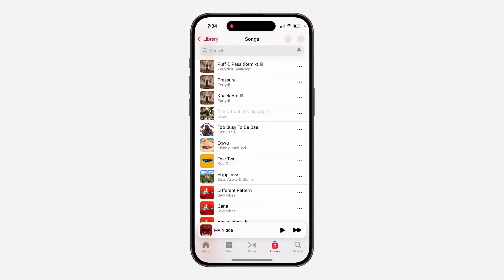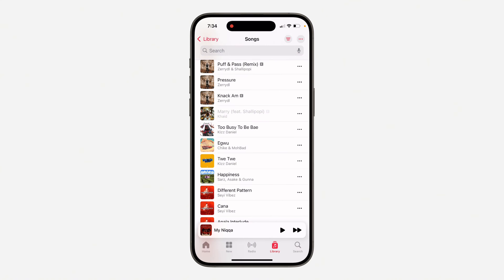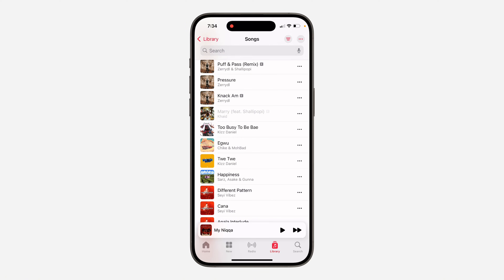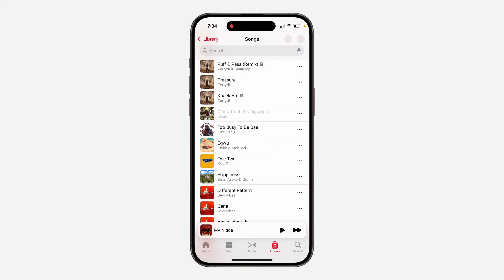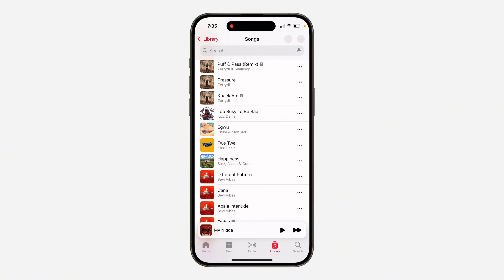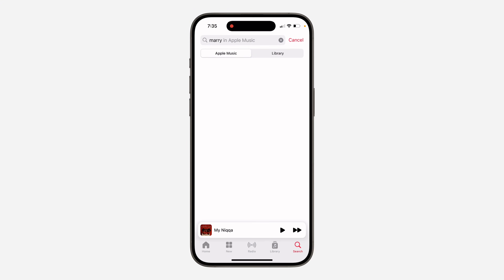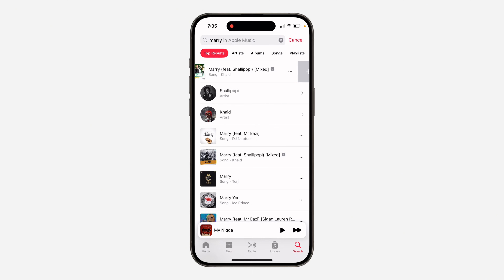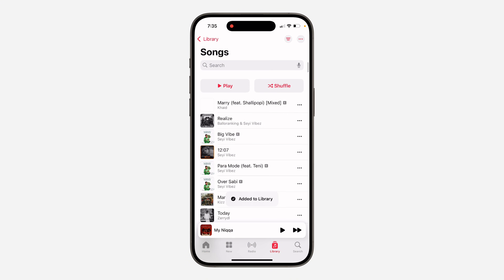How to FIX This item is not currently available in your country or region on Apple Music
Frustrated with the "This item is not currently available in your country or region" message on Apple Music? This video provides a quick and easy solution to fix this common issue. Learn how to troubleshoot regional restrictions, update your Apple Music settings, and access the content you want.